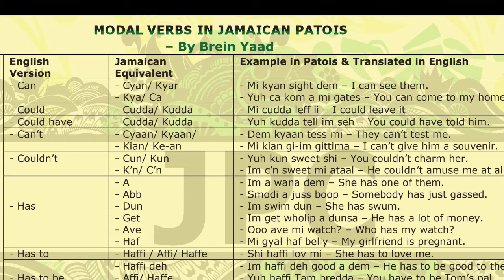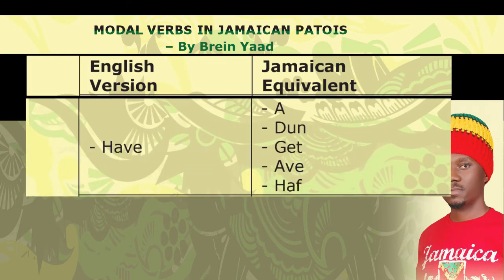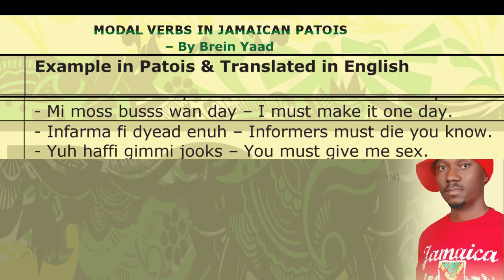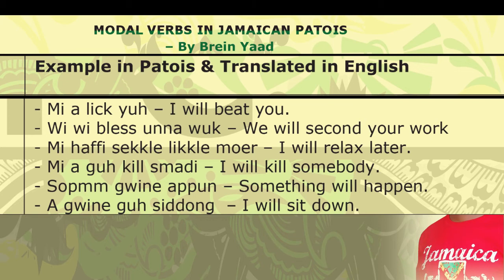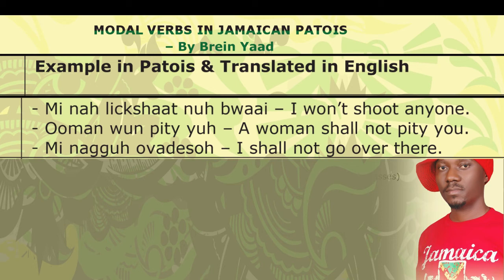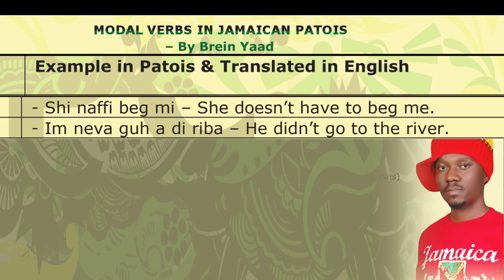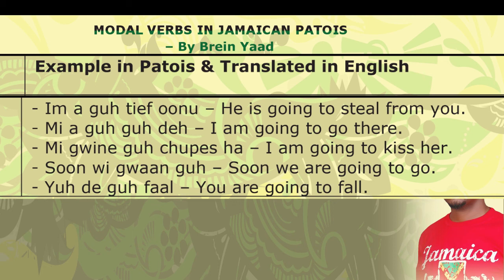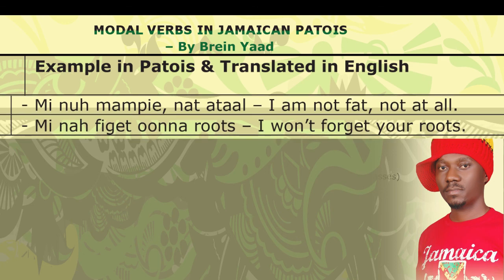Modal Verbs In Jamaican Patois By Brein Yaad